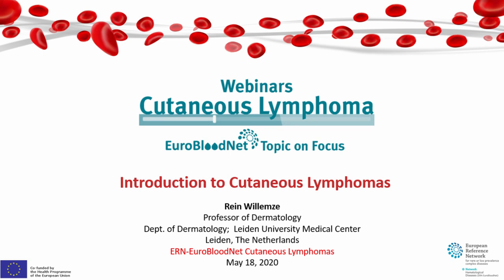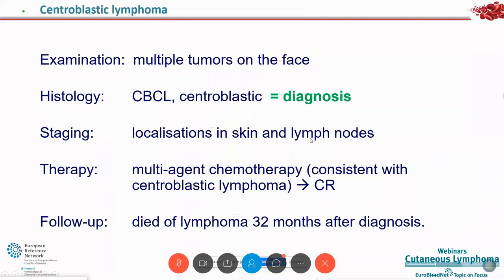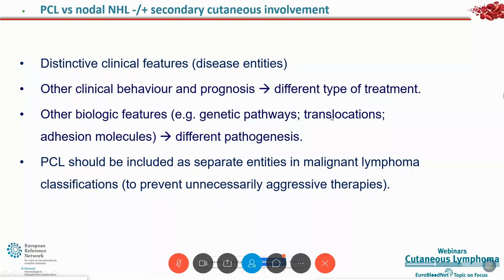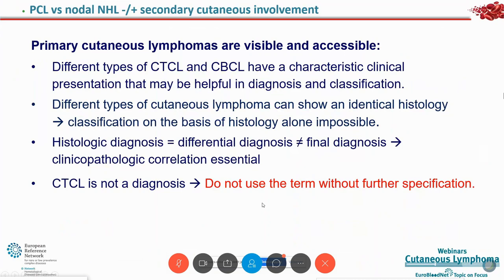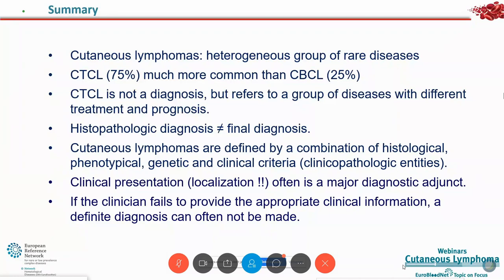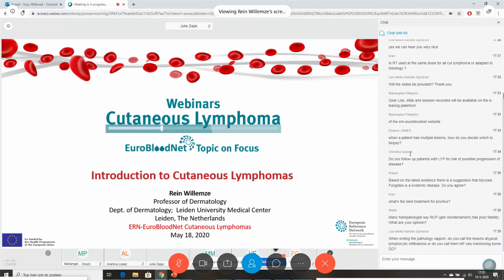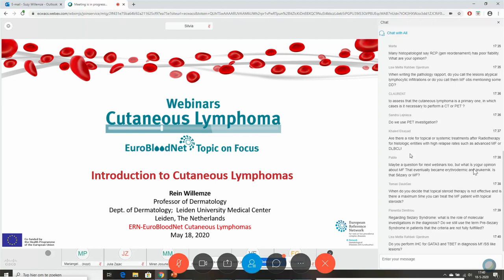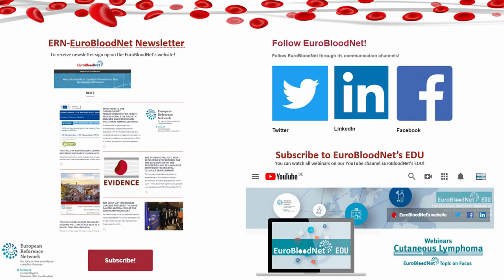EuroBloodNet's Topic on focus: Cutaneous Lymphoma - Introduction to CL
EuroBloodNet's Topic on focus: Cutaneous Lymphoma - Introduction to CL by Prof. Dr. R.Willemze

EuroBloodNet's Topic on Focus: Cutaneous Lymphoma Webinar Program:
1.Introduction to Cutaneous Lymphoma provided by Prof. Dr. Rein Willemze
2.Mycosis Fungoides provided by Prof. Dr.Maarten Vermeer
3.Sézary Syndrome provided by Prof. Dr. Martine Bagot and Prof. Dr. Pietro Quaglino
4.CD30+lymphoproliferations provided by Prof. Dr. Werner Kempf
5.Aggressive T-cell lymphomas Provided by Prof. Dr. Pietro Quaglino and Prof. Dr. Evangelia Papadavid
6.Primary cutaneous follicle center lymphoma (PCFCL) and Primary cutaneous marginal zone lymphoma (PCMZL) provided by Prof. Dr. Pablo Ortiz and Prof. Dr. Emmanuella Guenova
7.Primary cutaneous large B-cell lymphoma, leg type (PCLBCL-LT) provided by Prof. Dr. Marie Beylot Barry and Prof. Dr. Anne Pham-Ledard
8.New therapeutic developments I provided by Prof. Dr. Julia Scarisbrick
9.New therapeutic developments II provided by Prof. Dr. Rudolf Stadler

ERN-EuroBloodNet Topic on Focus: Cutaneous Lymphoma aims to disseminate very innovative topics among health professionals in order to give the visibility to the last cutting-edge advances in the field of Cutaneous Lymphoma.
This objective responds not only to the need for in-depth knowledge sharing by international experts of this rare malignancy, but also to the need to create a repository of comprehensive educational material on all types of Cutaneous Lymphoma. In fact, there are several differentiations in Cutaneous Lymphoma sub-categories that require a specific educational knowledge from a clinical, pathological, etiological and phenotypic point of view
Webinars are provided by international experts in the field of Cutaneous Lymphoma and will be opened to every haematologist, paediatrician, or other health care professionals (EuroBloodNet members or not) interested in the topic.
ERN-EuroBloodNet webinars were conducted using the Webex Platform. It allowed full audio and visual communication, as well as interaction between webinar's speaker and participants.
The live webinar program was accredited with 7 CME points by European Board of Accreditation in Hematology.
ERN-EuroBloodNet is one of the 24 European Reference Networks (ERNs) approved by the ERN Board of Member States and covers Rare Hematological Diseases (RHD). Please visit the EuroBloodNet’s website to explore different initiatives we work on and how we can support patients and health professionals in the field of (RHD).
Created by ERN-EuroBloodNet. Disclaimer: The content of this video represents the views of the authors only and it is their sole responsibility; it cannot be considered to reflect the views of the European Commission and/or the Consumers, Health, Agriculture and Food Executive Agency (Chafea) or any other body of the European Union. The European Commission and the Agency do not accept any responsibility for use that may be made of the information it contains.
ERN-EuroBloodNet is one of the 24 European Reference Networks (ERNs) approved by the ERN Board of Member States. The ERNs are supported by the European Commission. For more information about the ERNs and the EU health strategy, please

Created by ERN-EuroBloodNet.

Funded by the European Union. Views and opinions expressed are however those of the author(s) only and do not necessarily reflect those of the European Union or European Health and Digital Executive Agency (HaDEA). Neither the European Union nor the granting authority can be held responsible for them.